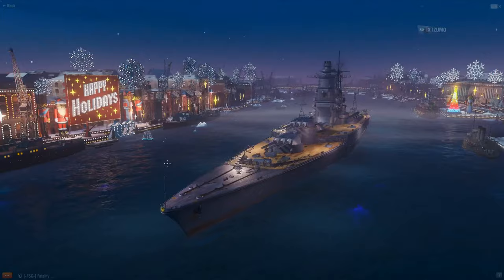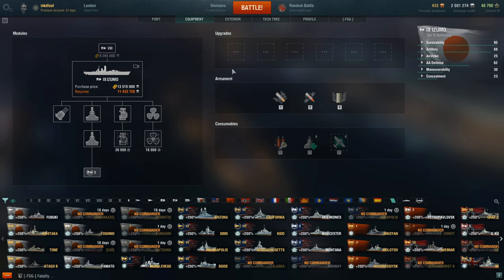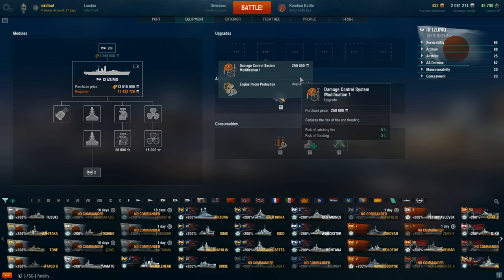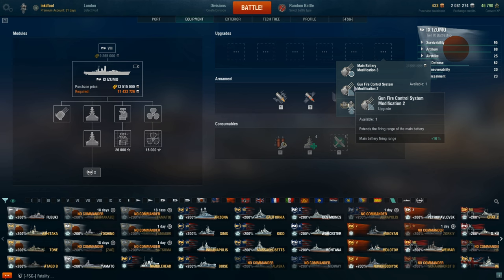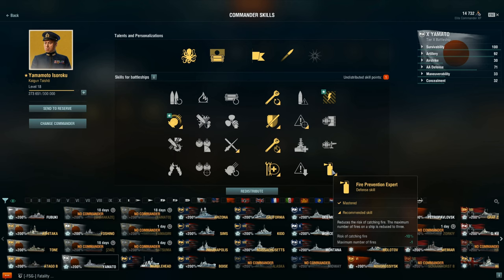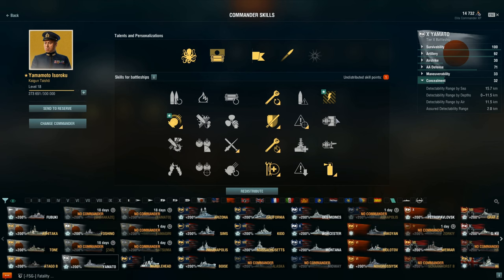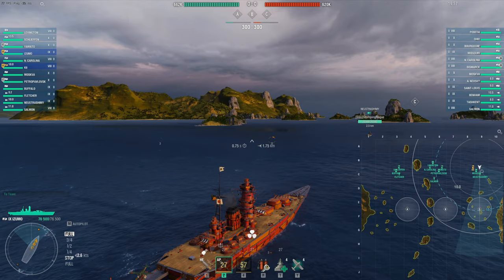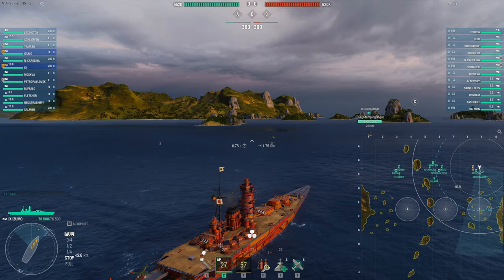World of Warships | How To: Izumo | BB Guide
Second video of a new series called How To: where I go into detail on how to prepare yourself to get the Tier X of a tech tree ship.

This is a replay of my gameplay from a few days ago, hope you enjoy it, and be sure to like, leave a comment, and subscribe if you enjoy videos such as these.

//COME JOIN OUR CLAN!
Use this link to get access to our Fatality Squad Discord!

Multiple video uploads weekly of World of Warships content!